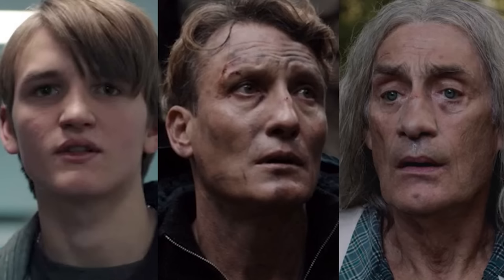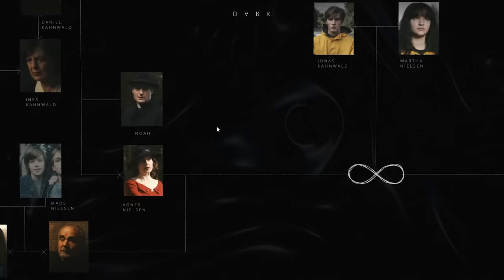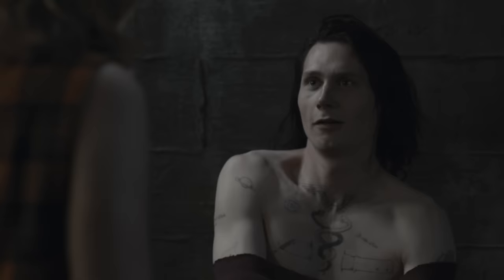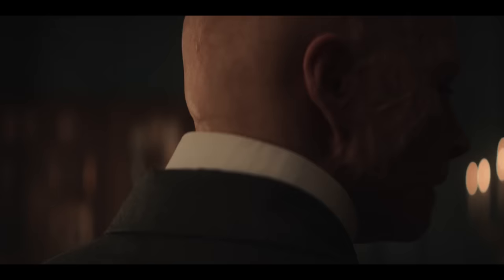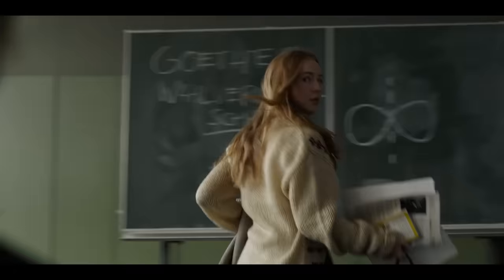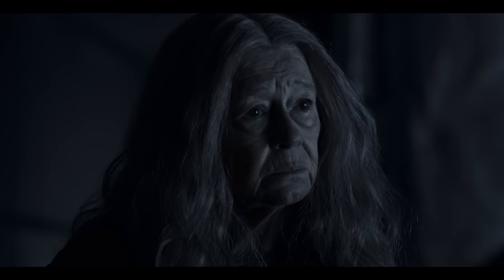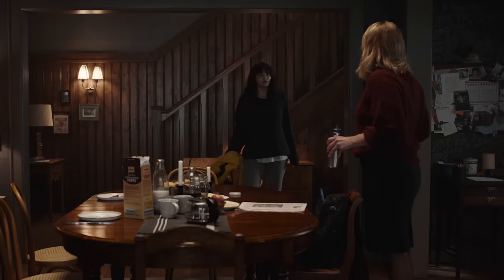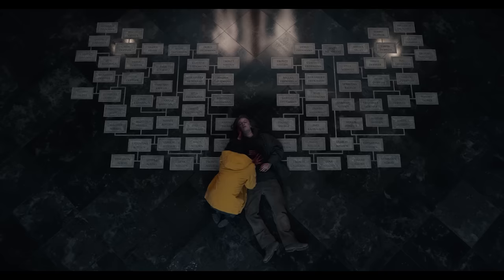Dark Season 3 | 33 Things You Might Have Missed | Easter Eggs | Netflix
Dark Season 3 - 33 things you might have missed. Dark (Netflix) season 3 easter eggs & callbacks breakdown.

Dark gave us so many details that we can look at as we break down season 3. The final season brought a conclusive end to the Netflix original series that has always been known for its attention to detail. Dark has a fanbase that looks for clues in every frame and the showrunners give them a lot of easter eggs to discover.

In this video we point to 33 things that viewers might have missed, and we encourage you to tell us about any others that you’ve noticed. Dark’s final season was a complicated tale so we imagine fans will be discovering new information with each new rewatch.

The official website that I showed the family trees from in this video is located
It’s a great resource for everything related to Dark.

Some topics and easter eggs that are covered in this video:
The origin of the golden watch that says Charlotte. Sayings that are repeated throughout all three seasons of Dark. The name of Eva's secret society Erit Lux. How Jonas and Martha are the root of all the family tree connections, and how their union is literally the beginning and the end for their worlds. The way that Adam and Eva's worlds are mirrored. The fact that there is no power plant in the origin world, and many more.

The third season of Dark was more complicated than its previous installments. With two worlds, more characters, and time periods that stretch farther than the ones we’ve already seen. The concept of quantum entanglement was introduced with multiple realities existing alongside each other. This Dark video explains the ending of the story and what it means for each of the characters.

This Dark “things you might have missed” video covers all 8 episodes of the final season. We explain what happened to Jonas and Martha, and explain the mysteries of the family tree. The origin world is the only one left at the end, and we discuss what that means about characters we knew for the old world.

Dark season 3 is one of the best for this Netflix series. The showrunners gave the series the ending that they had envisioned, and we think that Dark fans will enjoy it.

In the third and final season, DARK reaches its mind-bending conclusion, moving beyond the concept of space and time. Upon arrival in a new world, Jonas tries to make sense of what this rendition of Winden means for his own fate, while the ones left behind in the other world are left on a quest to break the loop that now not only bends time but also space. Two worlds. Light and dark. And in the center a tragic love story of epic proportions.

What Dark theories are you thinking about as we head into season 3? How would you like to see the series end? Are you excited about the new shows Baran Bo Odar and Jantje Friese are making on Netflix after Dark is finished?

Let us know what you think about the first Dark season 3 trailer in the comments, and let us know what questions you have about this Netflix Original.